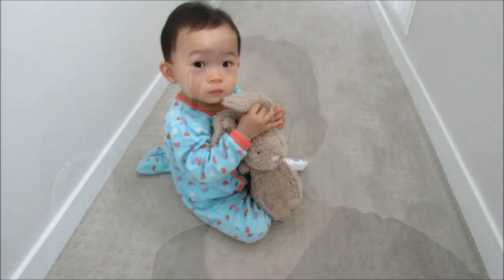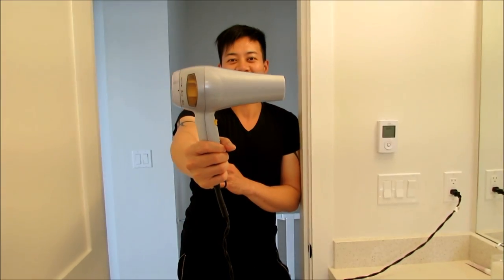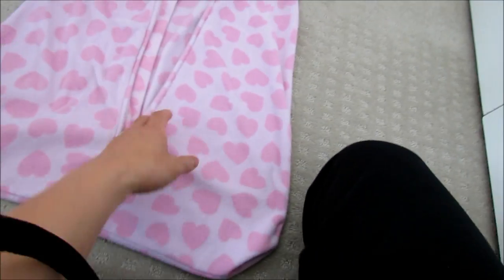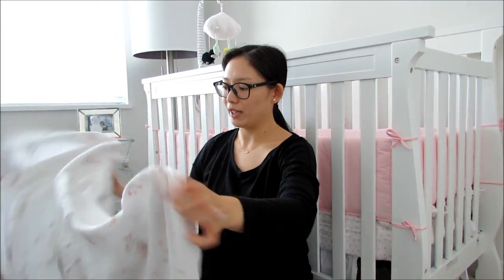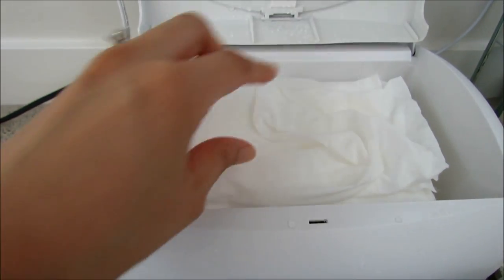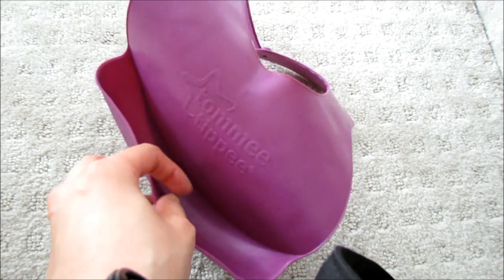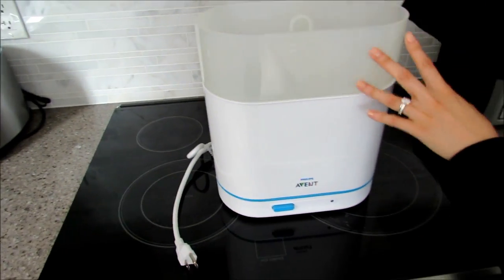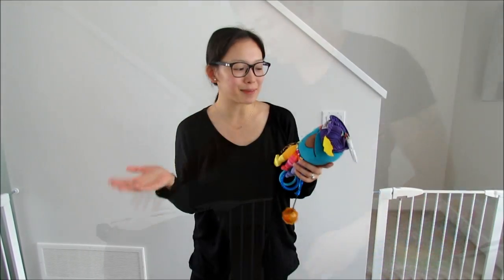BABY MUST HAVES!!! (FOR THE FIRST YEAR)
HI LOVES! Today's video is all about Baby Must Haves/Essentials for your little ones 1st year of life. These items made my first year of being a Mommy just a little bit easier! I hope it was helpful to you & thank you so very much for watching! Have an amazing day!! I love you soooo much.

♡ Linda, Allan & Caris

Items mentioned:
- Bashful Bunny Biege by Jellycat
- Angelcare Movement & Sound Monitor
- Waterpik Power Spray Shower Head
- Blowdryer
- Playtex Diaper Genie Elite Disposal System
- HydraSense Nasal Aspirator Starter Kit
- Halo SleepSack Wearable Blanket Micro-Fleece
- Aden + Anais Classic Swaddle - 4 Pack - For the Birds
- My Brest Friend - Sunburst
- Munchkin Contour Foam Changing Pad
- Munchkin Deluxe Changing Pad Cover with Micro Pillow Technology, White
- Munchkin 3pk Waterproof Changing Pad Liners
- Prince Lionheart Ultimate Wipes Warmer
- Braun® ThermoScan® IR Ear Thermometer with ExacTemp Technology
- Joe Fresh Bibs
- Carter's Teething Bibs
- Tommee Tippee Explora Easi-Roll Bibs, BPA-Free, 2-Pack, Girl
- Peg Perego Siesta High Chair
- Philips Avent 3 in 1 electric steam sterlizer
- Playtex Mealtime 4-Pack Infant Spoons
- NUK Infant Tooth and Gum Cleanser
- MAM Pacifier Clip
- Peg Perego Rialto Booster Chair
- Lamaze Play & Grow - Captain Calamari
- Infantino Topsy Turtle Mirror Pal - Pink
- Infantino Fusion Flexible Position Carrier

Stroller we use and absolutely love! UPPAbaby VISTA Stroller, Jake (black)

Camera I use to film